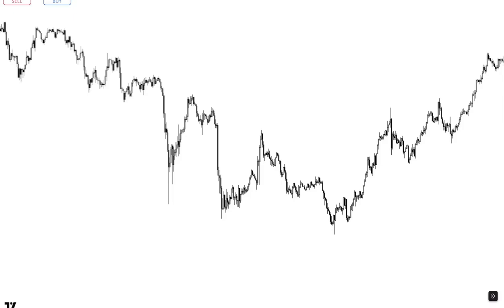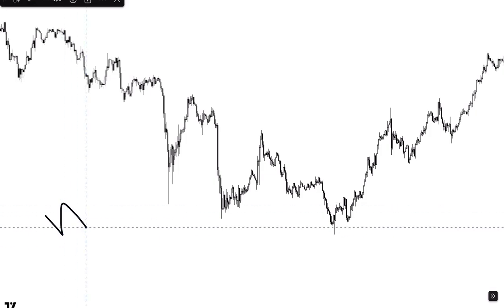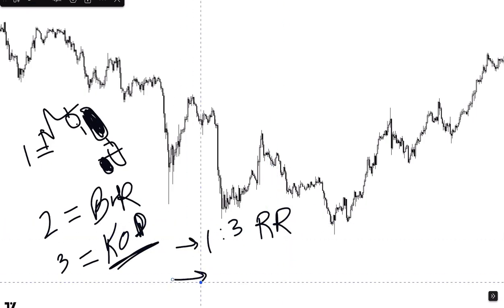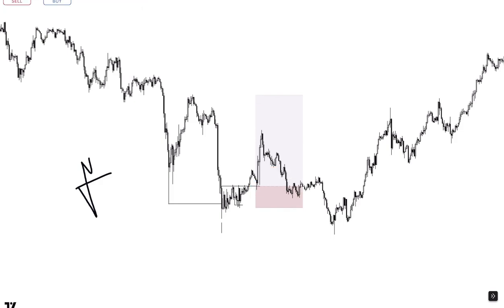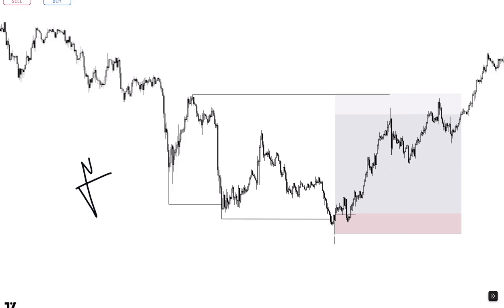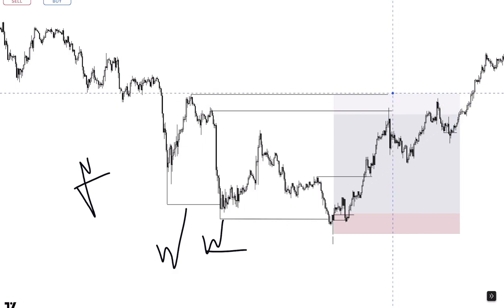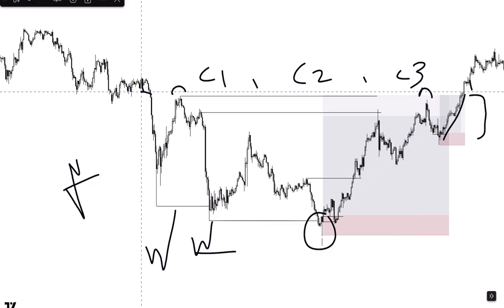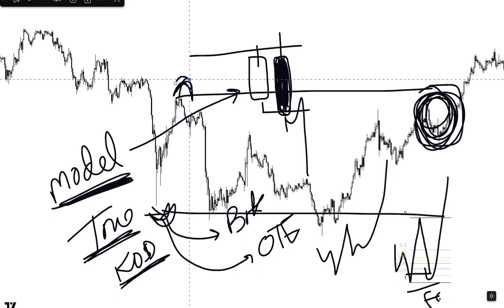12. CU Lesson X CRT Entry Models • Romeo CRT